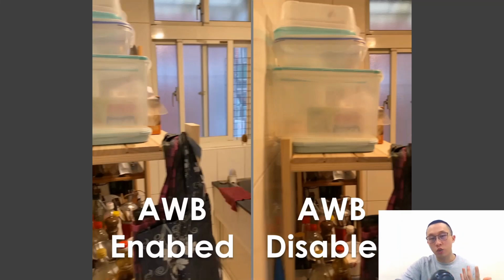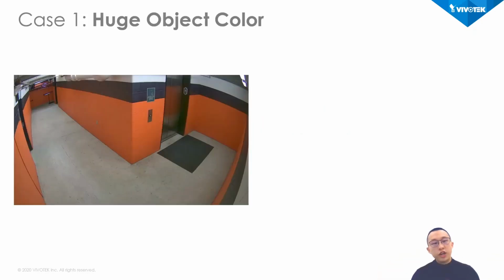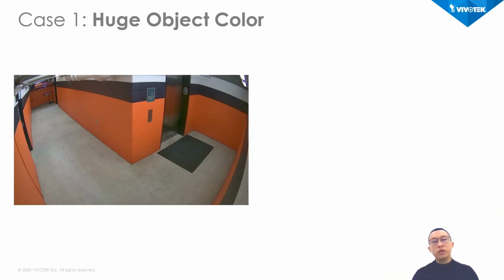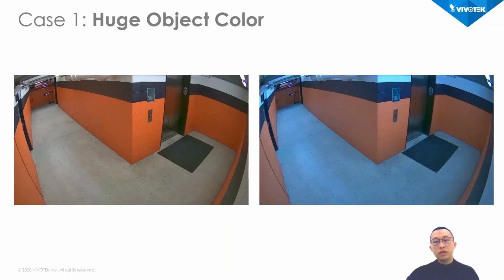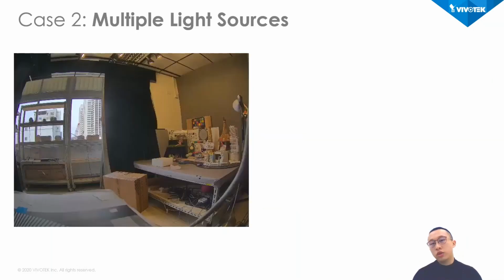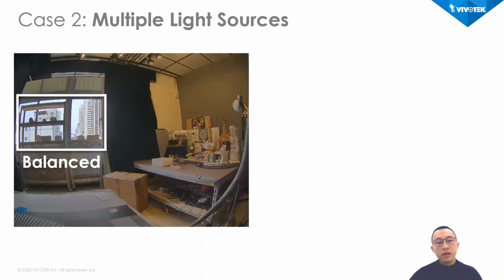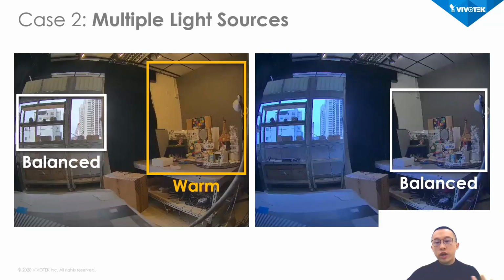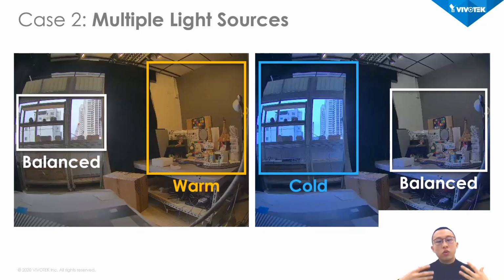0105 White Balance 4.Understanding Auto White Balance